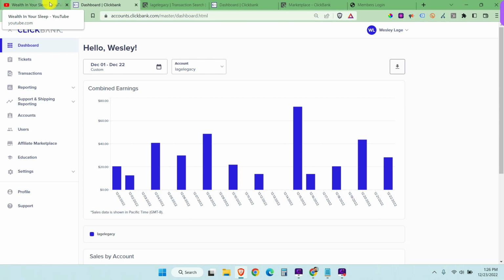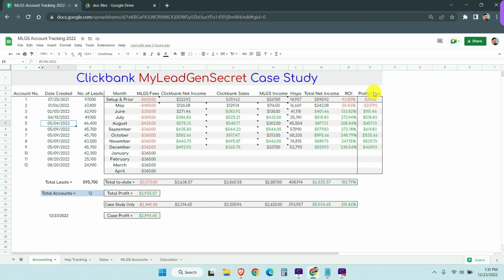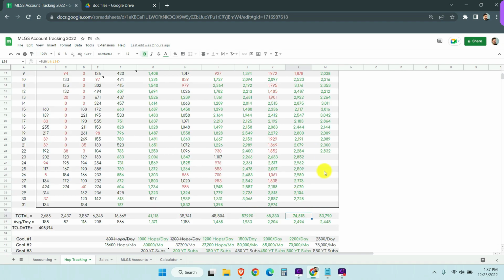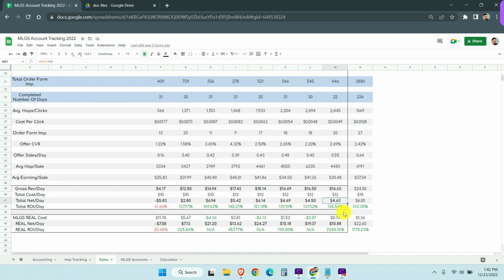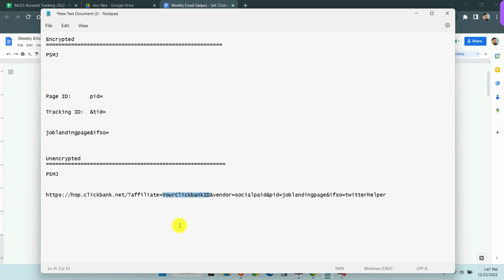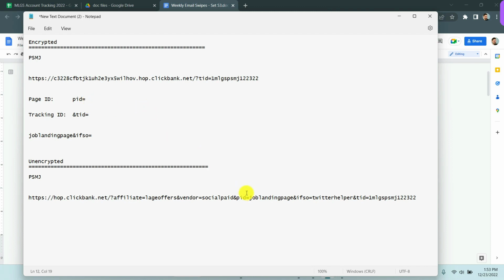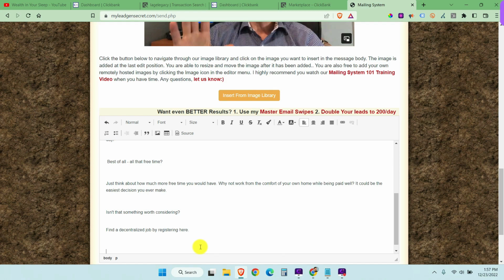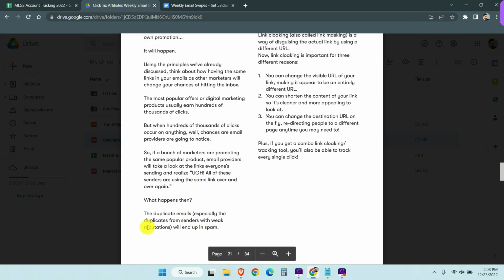Advanced Link Encrypting Tutorial | Getting Clickbank Sales With My Lead Gen Secret Day 225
In this case study, I'll show you how to get leads and drive traffic to your clickbank offers through simple daily email marketing with My Lead Gen Secret. Also, two different ways to link your emails for Clickbank offers.

Chapters:

0:00 - Intro
2:39 - Clickbank
5:24 - Accounting
11:24 - Hop Tracking
13:26 - Sales
20:03 - Clickbank Linking
30:57 - Email Building
35:20 - Why Use Encrypted Links
40:27 - Outro

Also in this video:

I report new data for the 225th day in my case study playlist where I created 10 MLGS accounts... and now have 12 as per August 20th.

Yes! 12 Accounts, but I have been with MLGS since July 2021 so I know from experience that the leads produce sales with the right offers.

I also explain how to get started and share my latest commissions from ClickBank and MLGS. It's just copying an email swipe, making small edits to personalize the email and linking it to the respective offers, testing and sending to the subscribers.

Step 4: Follow my training and email EVERY. SINGLE. DAY.

Use These Free Tools